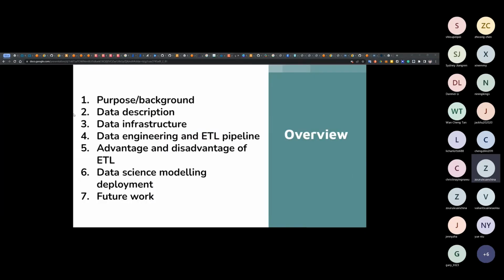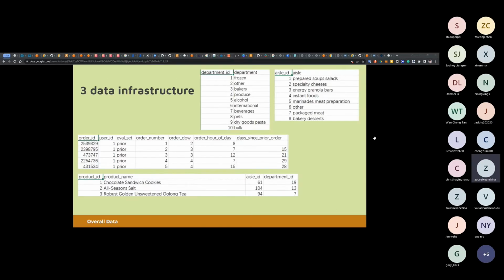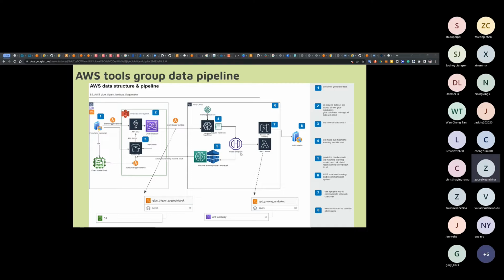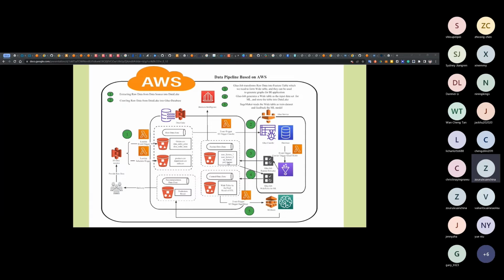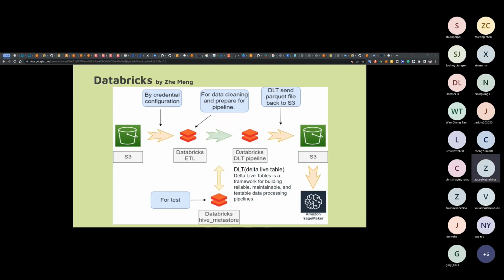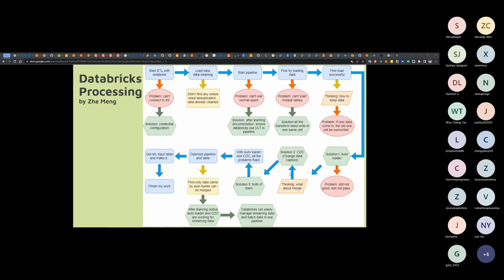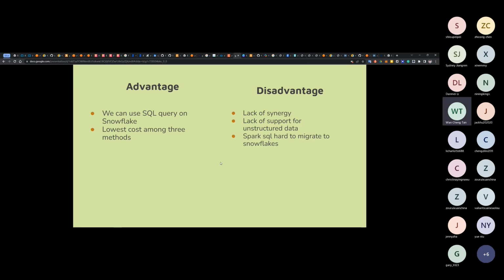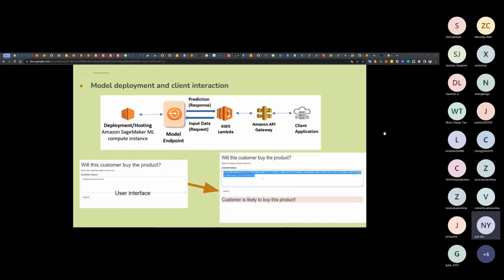商业数据工程全栈班第11期 项目展示—Pipecloud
❤️Follow Me❤️